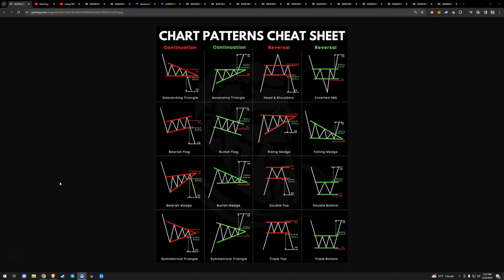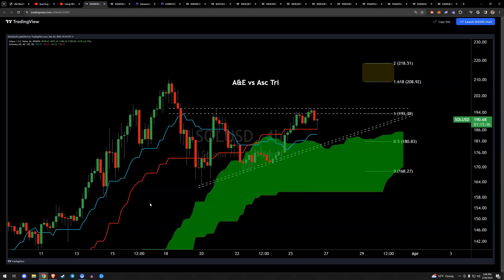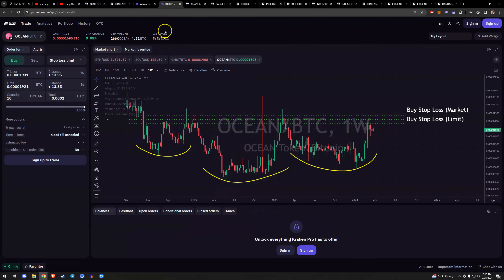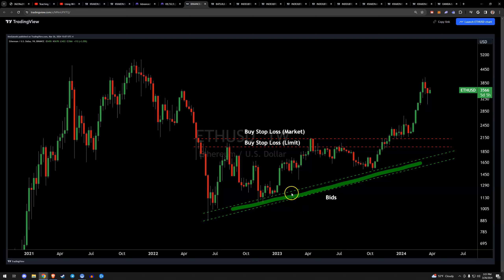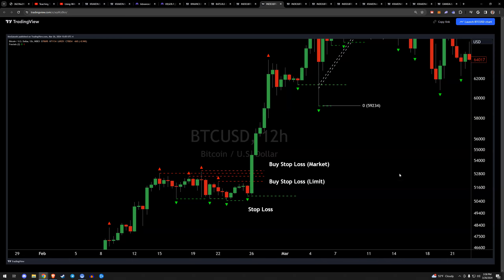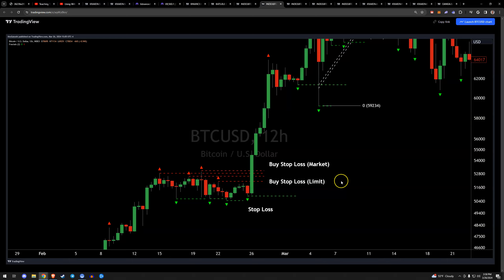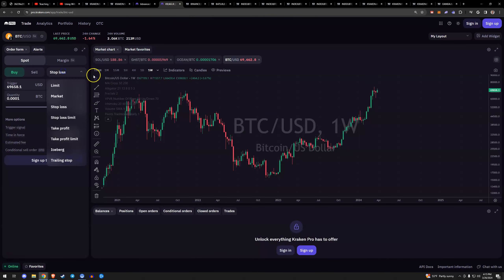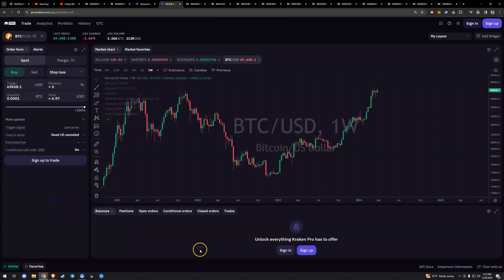Using Advanced Order Types for Breakout Trading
Tipjars
BTC - 3LZXzS4z9x43o2Vdkta2Xv1hby5r8ETnrW
ETH - 0x57268448F1CEcD1149300E8540EcC1D08e41C64e

Timestamps
00:00 Background Info
02:30 Live SOL Example
07:14 KrakenPro
10:44 More Examples